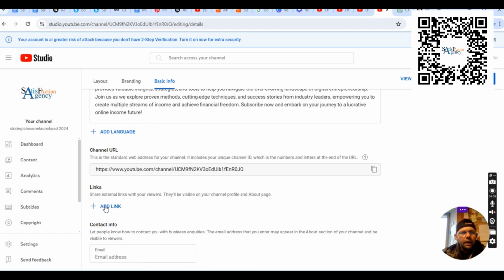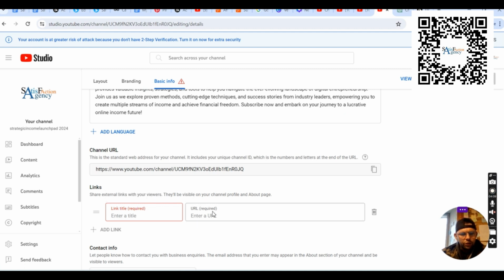ouTube Channel Customization: Elevate Your Presence with Pro Tips | Channel Branding 2024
Ready to stand out on YouTube? Dive into our latest video where we uncover expert tips and tricks to customize your YouTube channel like a pro! From optimizing your channel banner and profile picture to organizing playlists and featuring content, we've got you covered. Whether you're a content creator, entrepreneur, or aspiring influencer, channel customization is key to leaving a lasting impression and attracting subscribers. Join us as we demystify the process and empower you to take control of your channel's branding. Don't miss out – watch now and transform your channel into a captivating online destination